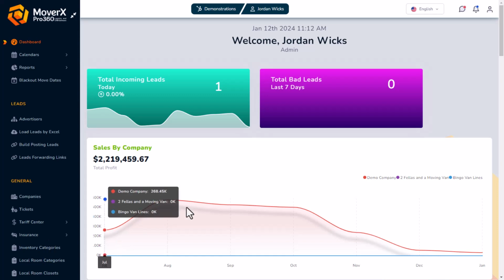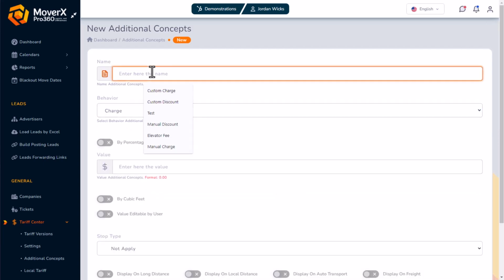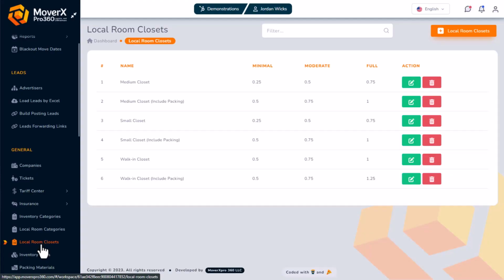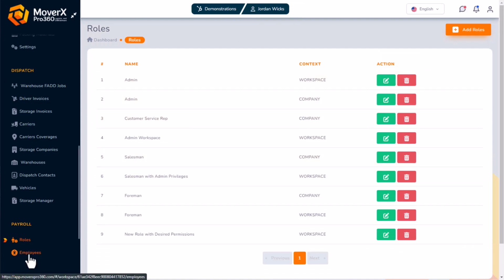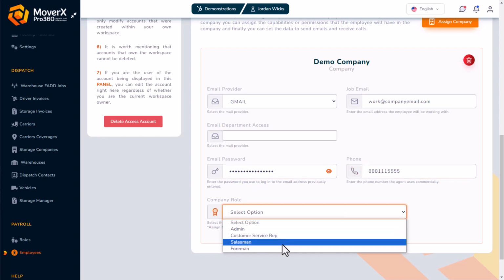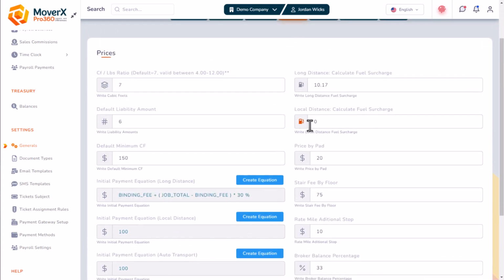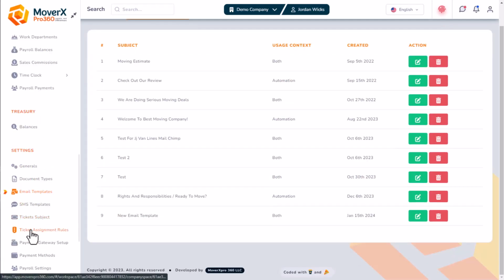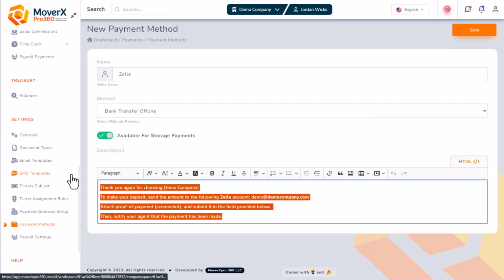How to Setup a MoverXpro 360 for a Local Moving Company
In this Tutorial, everything that is essential for a local moving company setup is covered. Please browse the chapters if you are looking for a specific feature setup. Thanks for being a MoverXpro 360 user!

Chapters:
0:00 Intro
0:24 Workspace Overview
0:34 Advertisers Setup
0:56 Build Posting Leads (Webhooks)
1:13 Posting Instructions
1:23 Tariff Center: Additional Concepts
1:35 Setting Charges and Discounts
2:00 Quick Quote Questions
2:17 Tariff Center: Local Tariff
2:53 Local Room Categories
3:14 Local Room Closets
3:42 Packing Materials
3:59 Settings: General
4:14 Settings: Auto Local Tariff
4:36 Roles
4:58 Employees (Users)
6:30 Warehouses/Storage Companies
6:51 Vehicles (Not required)
7:01 Company Overview
7:17 General Settings
8:30 Document Types
9:03 Email Templates
9:28 Payment Gateway API
10:11 Payment Methods
10:55 Conclusion

Interested in switching to the largest and most user-friendly moving CRM on the market?